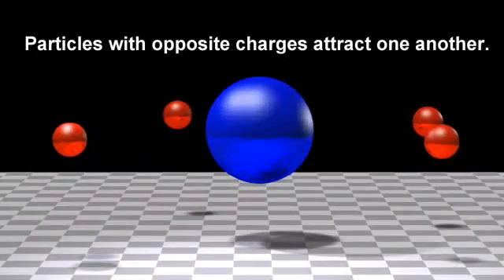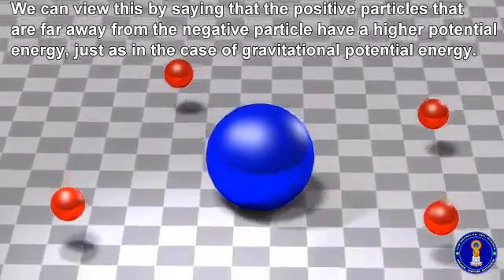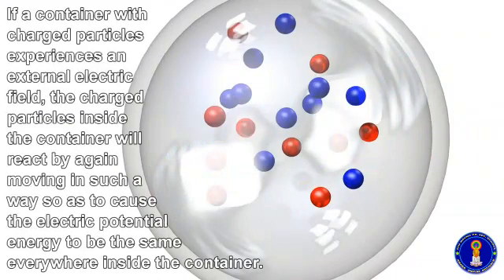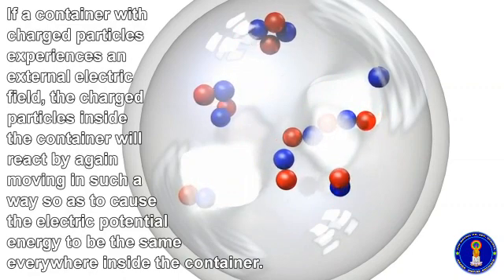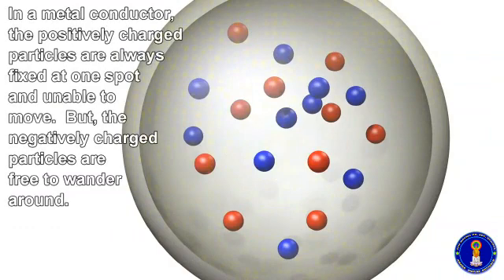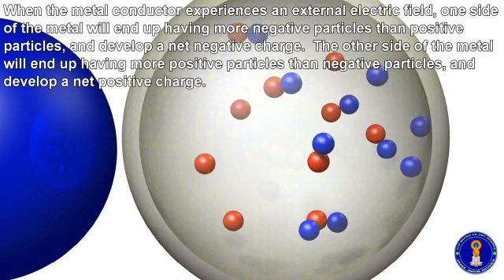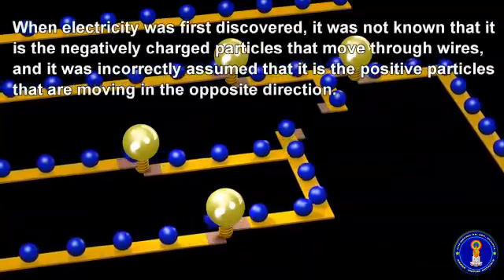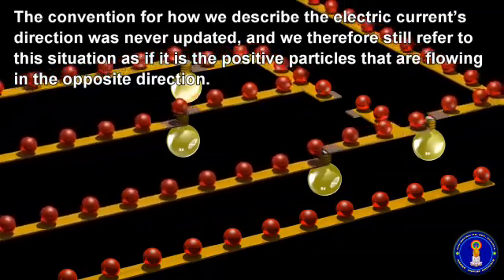XII-Physics:Electric Potential 3D